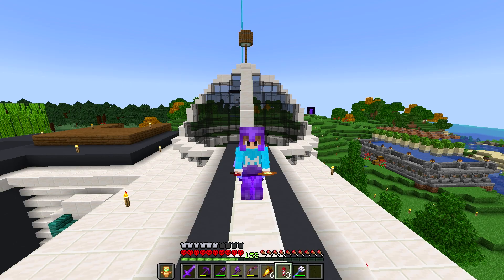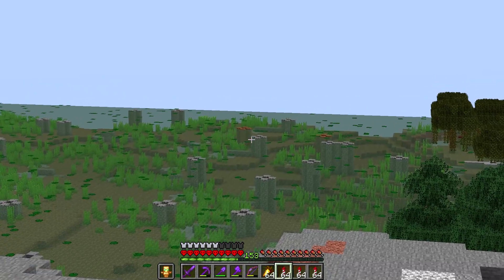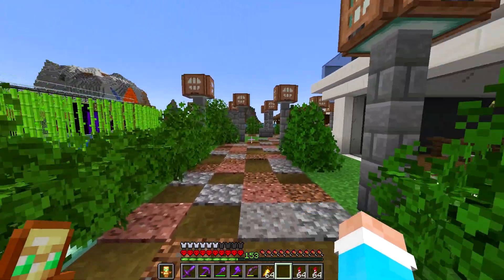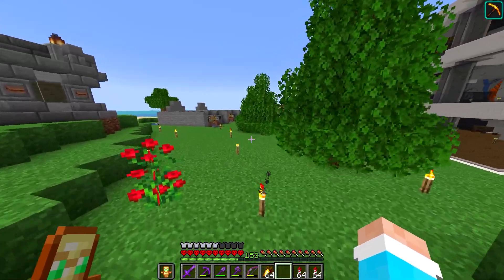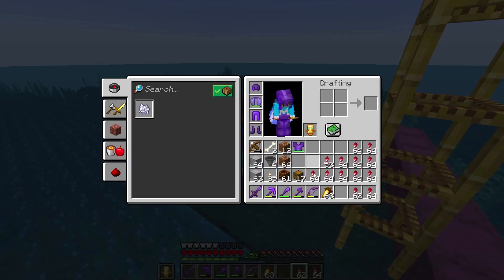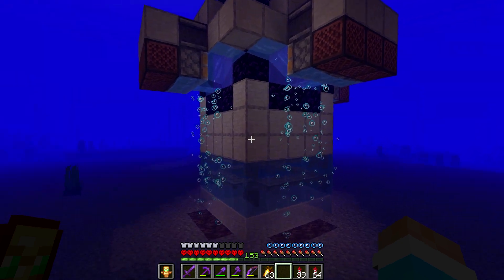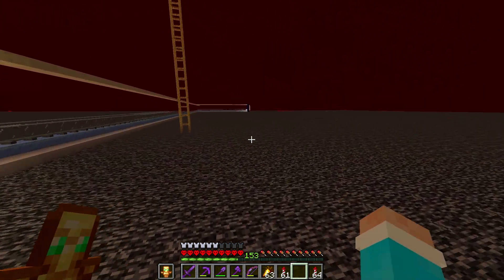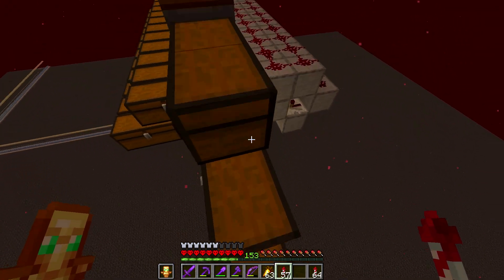I Survived 400 Days in Hardcore Minecraft WORLD TOUR + Download!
Here it is! My 100, 200, 300 and 400 days in Hardcore Minecraft World Tour! This video is highly requested so for those that are fans of my Hardcore Minecraft 400 Days world, here it is! I show you everything I have built, from my modern mansion, creeper farm, raid farm, drowned farm, slime farm, gold farm, literally EVERYTHING and the story behind my Minecraft Hardcore World!

Like I said in the video, please let me know if you'd like to see more of this world in a let's play styled format!

Creators who have done their own 100 days in Hardcore Minecraft